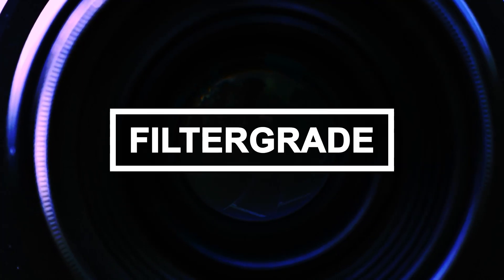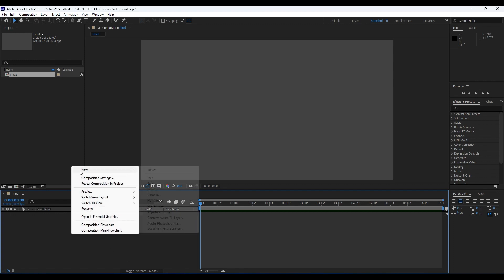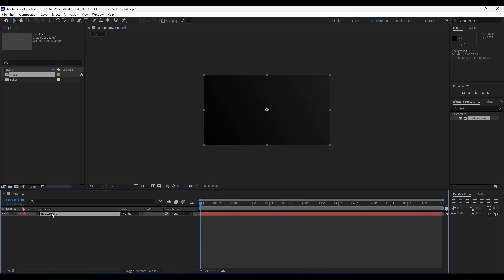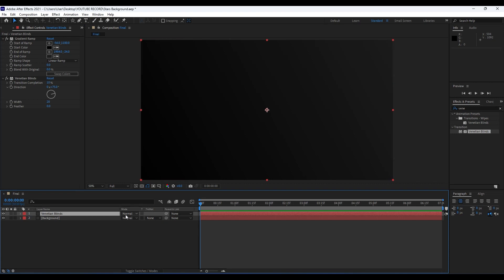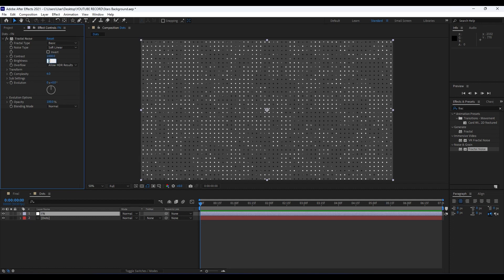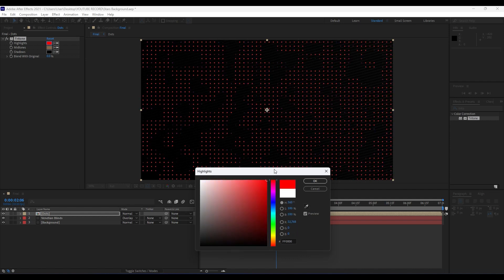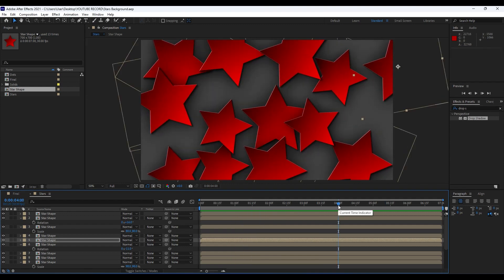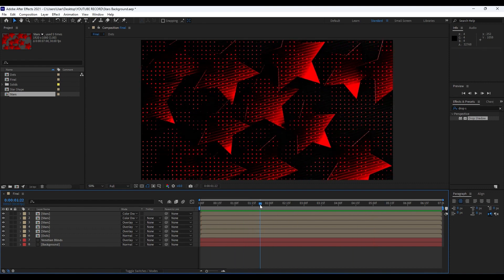AMAZING Stars Background in After Effects - After Effects Tutorial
Hey everyone, in this after effects tutorial I will show you how to create awesome stars background for your own purpose - your slideshows, intros, promos, lower thirds in After Effects without using any plugins. This technique is a cool way to make your videos or images looking even better and to impress your audience. Very easy to make, just follow my steps!